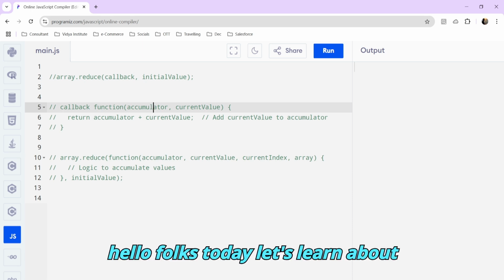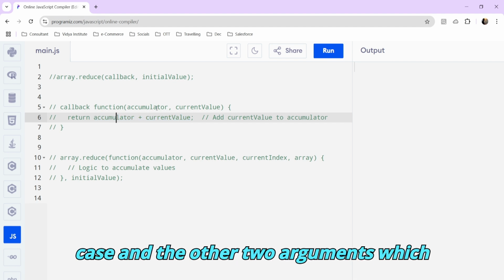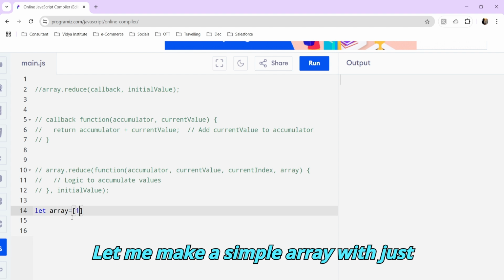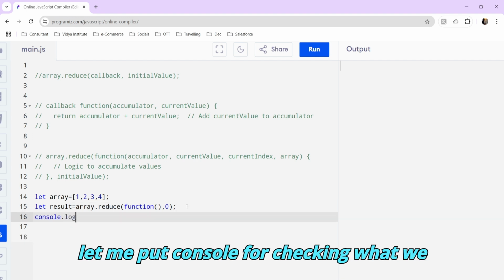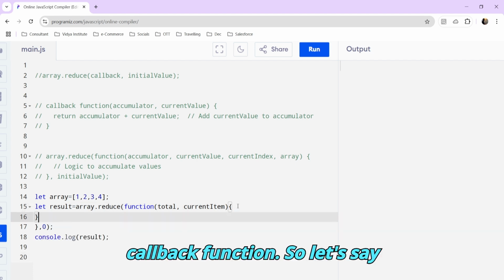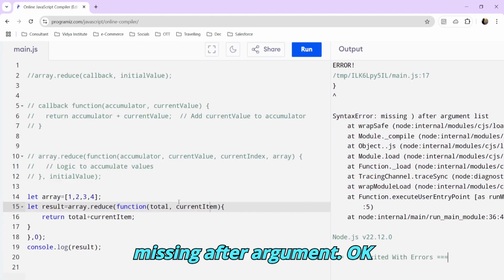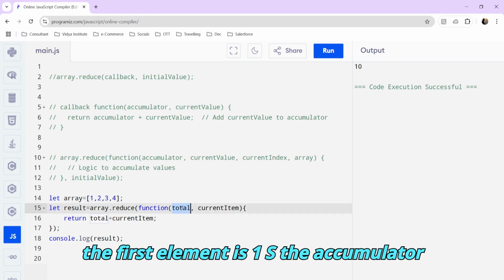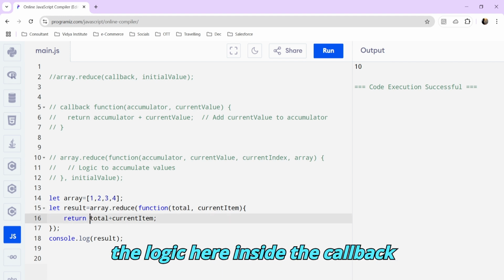Reduce method in javascript | Accumulator | Array Iteration | Call Back Function | Anirudh Garg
Folks, In this Video we will learn about Reduce method, which is frequently asked about in coding interviews

Used to reduce an array into a single value.

Though it's not confined to Salesforce or any coding language, but it's extensively used in LWC development

Sounds Interesting?

In next video we will learn about promised in javascript and what do we use async await keywords while dealing with promises, how can we resolve and reject the promise in detail

Reduce Method process and transform array elements into a single cumulative value.

It’s widely used for aggregating data, such as summing numbers, flattening arrays, or constructing objects.

Syntax: array.reduce(callback, initialValue);

Callback function executes on each element of the array. It can take four arguments:

📌  Accumulator: The accumulated result from the previous iteration.
📌  Current Value: The current element being processed.
📌 Current Index (optional): The index of the current element.
📌 Array (optional): The array being processed.

You can join our Whatsapp Group for doubts resolution

Java Lecture 1 ( Learnt how to give output in Java )
Java Lecture 2 ( Learnt how to take input in Java )